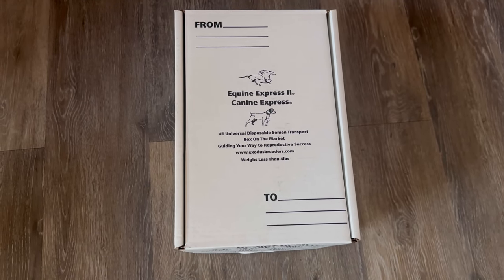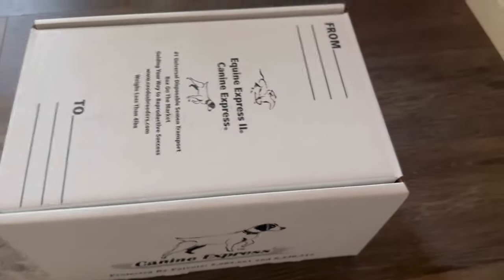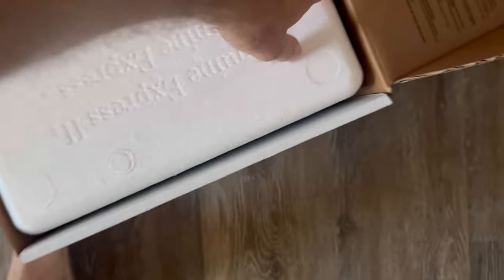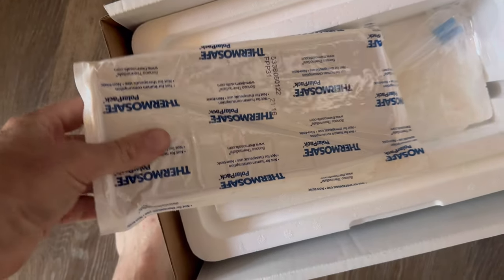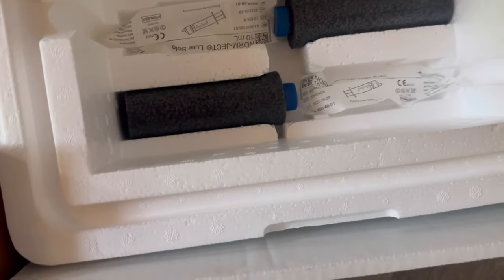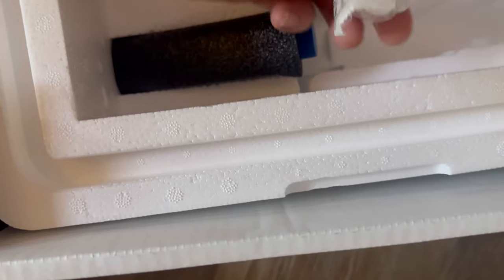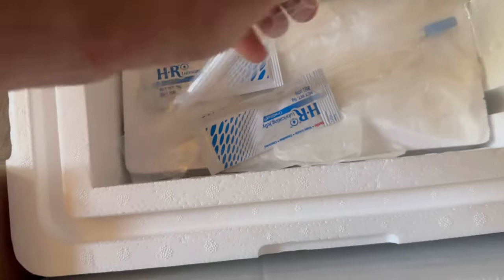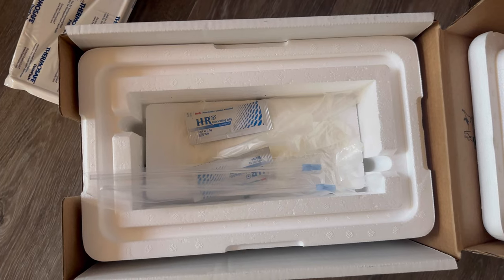Unboxing Review Of Canine Express Disposable Semen Transport Kit Box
love this for shipping dog semen . Link to purchase